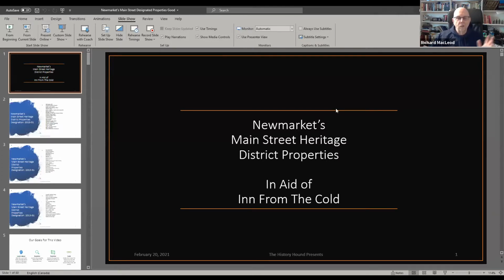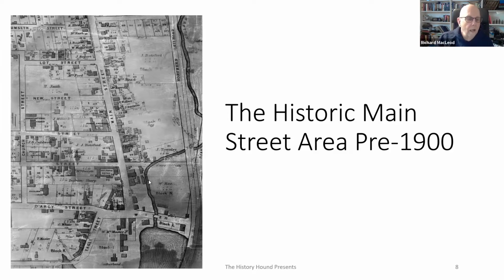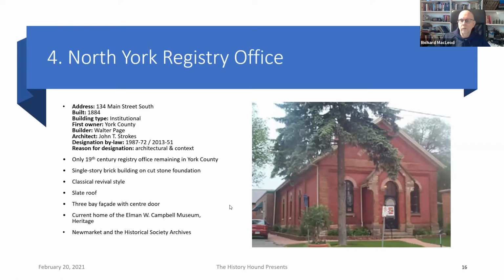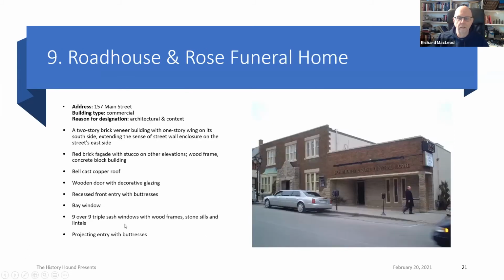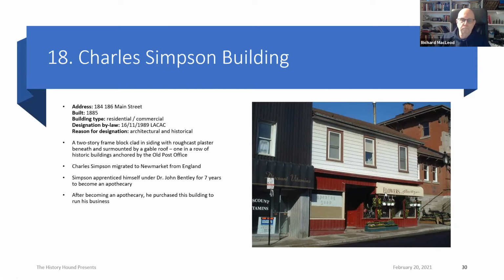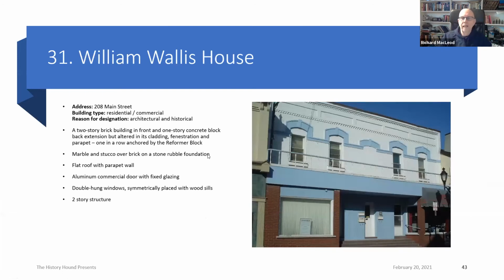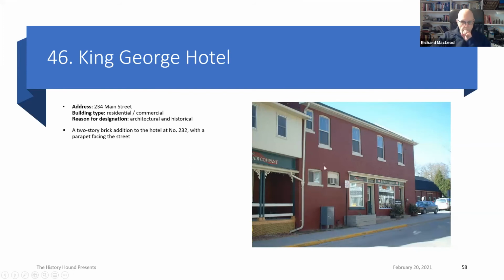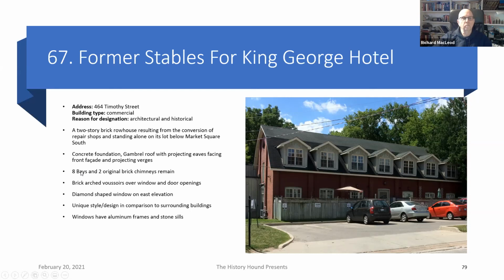The Inn From The Cold Heritage Walk 2021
This year, due to COVID, our annual Heritage Walk in aid of Inn From The Cold has gone virtual.  We will be walking the Main Street Historical District today, stopping at each building to discover a little bit about each of them!

While I certainly hope that I am back out on the street in 2022, I do welcome you to this virtual tour and hope that you enjoy it!

The History Hound